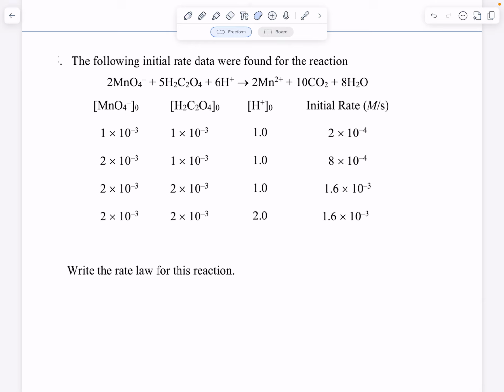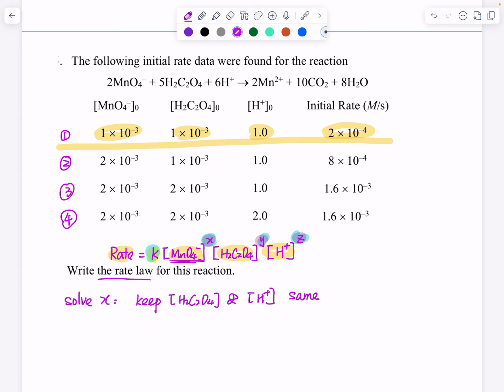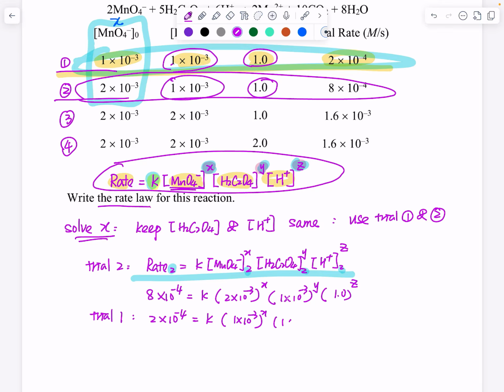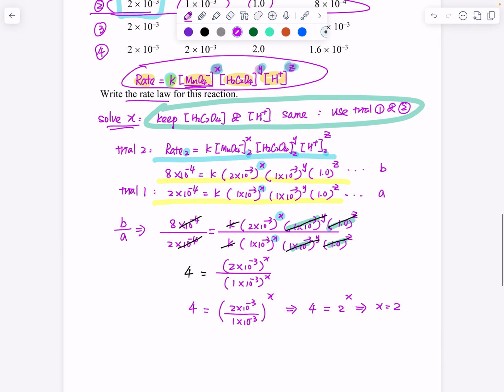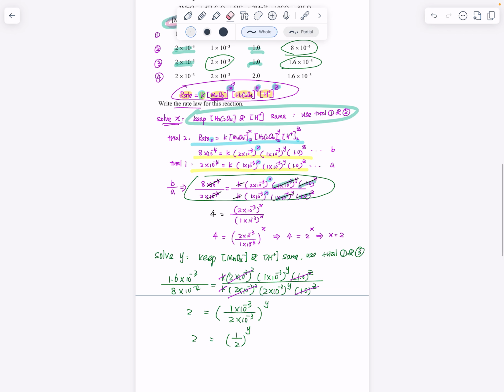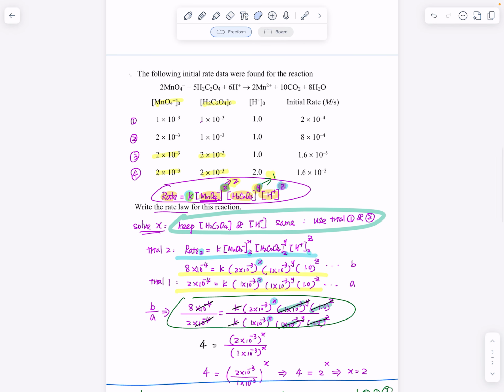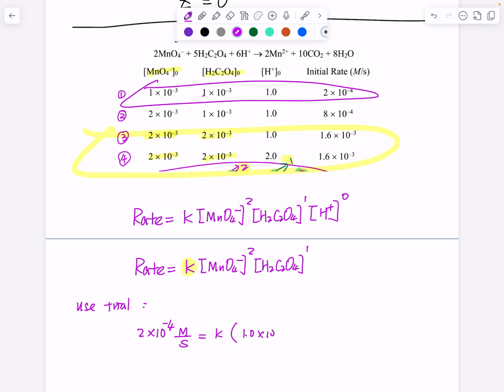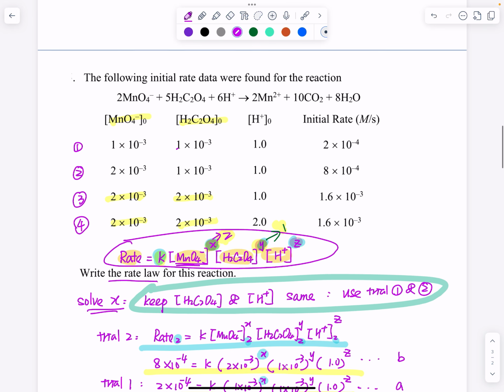Rate Law calculation